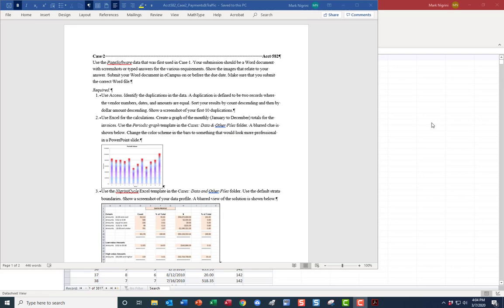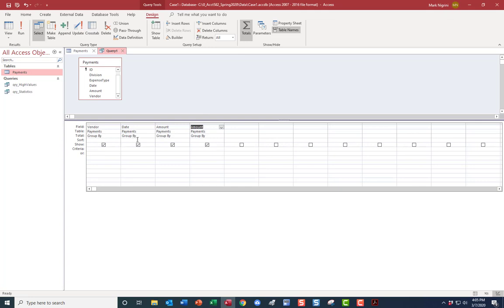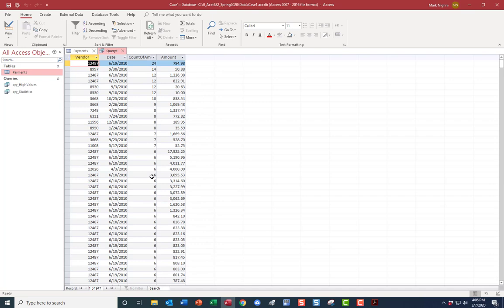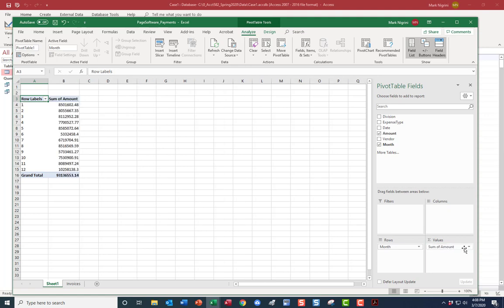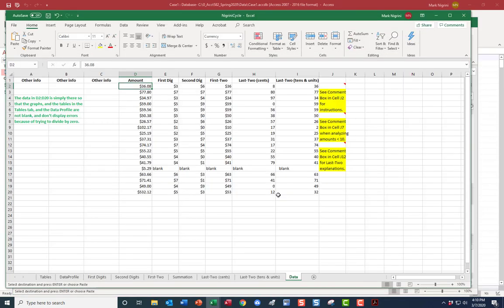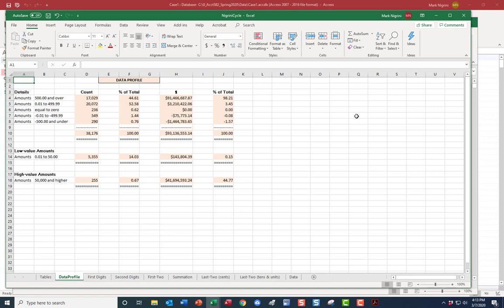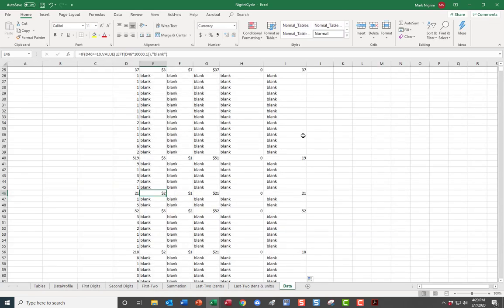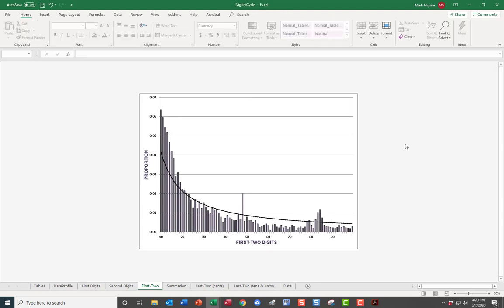Acct 582 CYBR, Forensic Analytics, Case 2 (Payments & Network Traffic) (March 2020)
This video provides guidance for our Case 2.